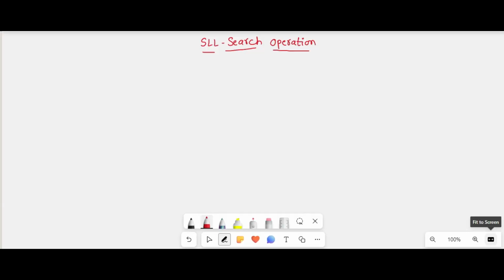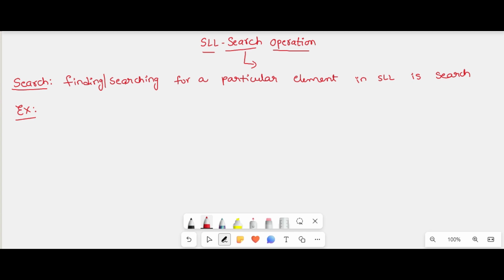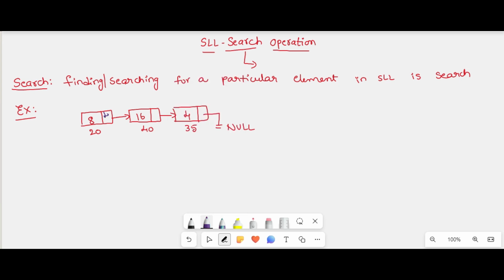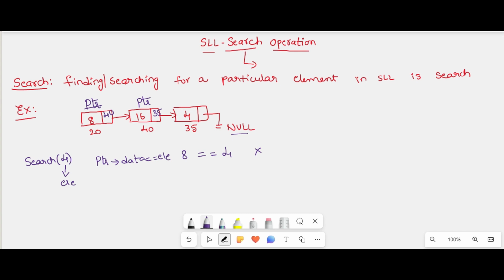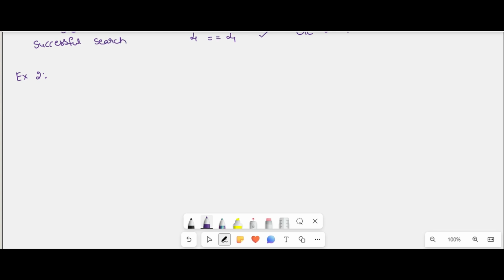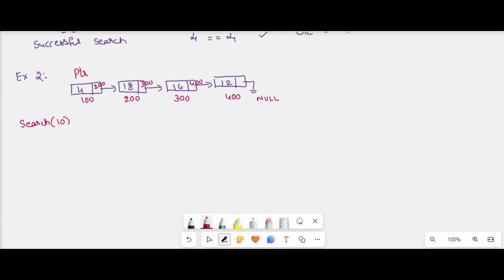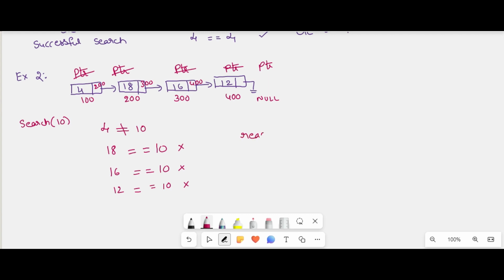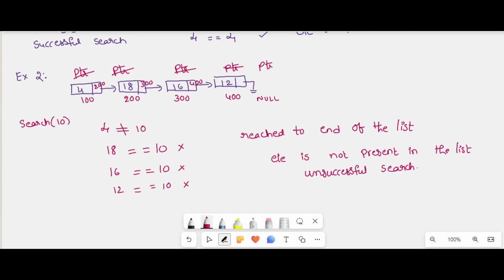Search in Single Linked List with example, SLL search operation example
Search in Single Linked List with example, SLL search operation example, search in SLL, SLL search, SLL in data structures, understanding SLL search

🔍 Explore the fundamentals of Single Linked Lists with a focus on the Search Operation! 🚀

In this tutorial, we dive into the world of data structures and algorithms, specifically honing in on the Single Linked List and its search operation. Linked lists are crucial in computer science, providing dynamic and efficient ways to organize and manipulate data.

Understand the step-by-step process of searching for a specific element within a single linked list.